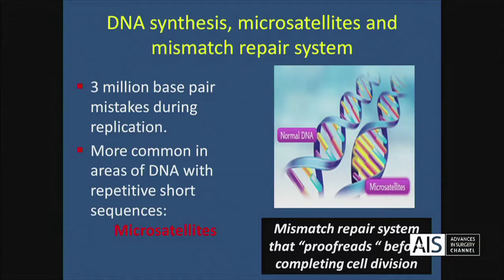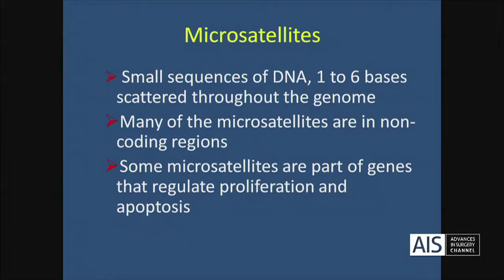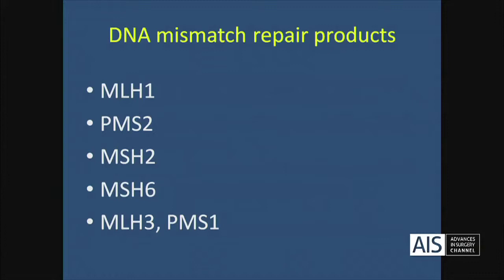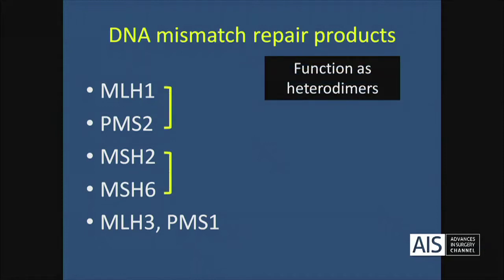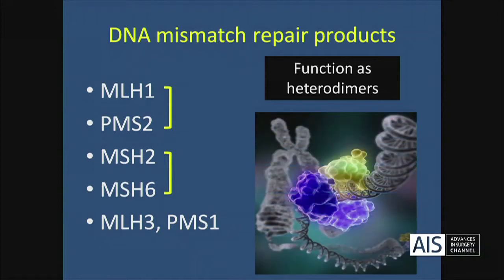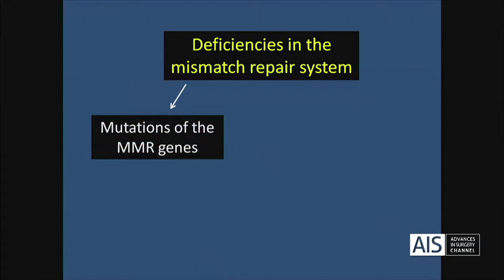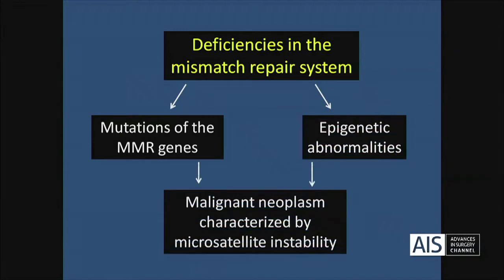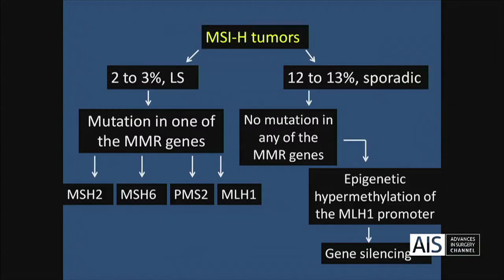What Pathology Can Tell You About Inherited Colorectal Cancer - Dr. Mariana Berho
VIDEO DESCRIPTION:

What can the pathologist tell you about inherited colorectal cancer: From Micro-satellites to DNA mismatch repair system.